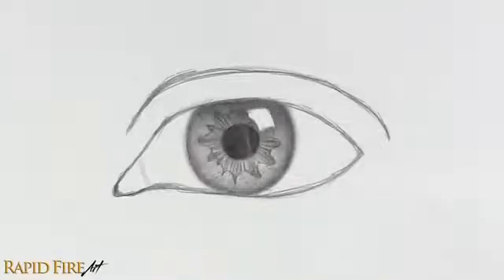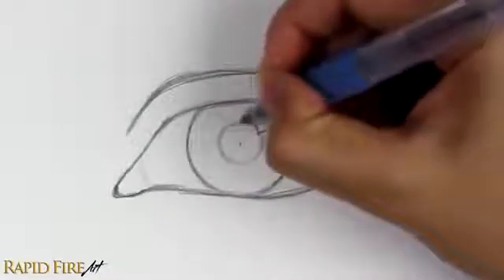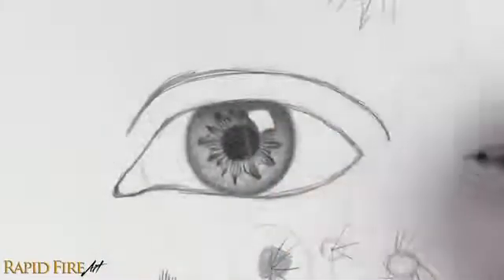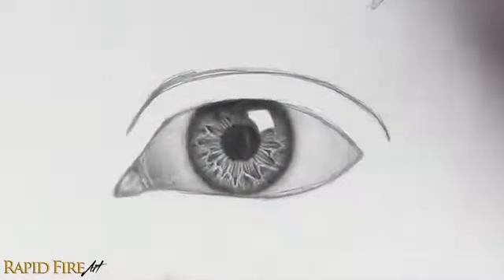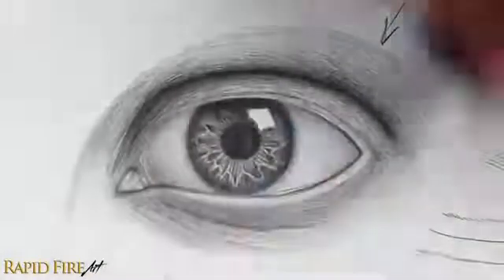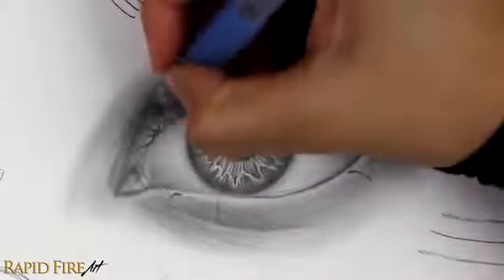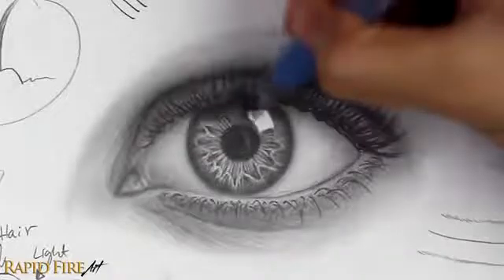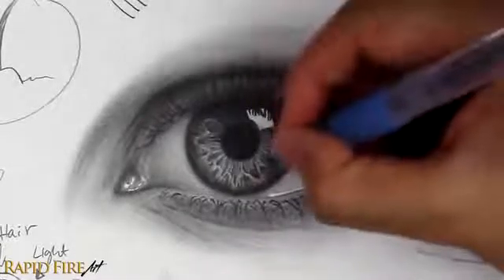how to draw eye 3D designe ,,,,3D Designe,,,,ak sagar 70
asalam.o.alekum my name is kaleem sagar and this is my youtube channel and this channel name is ak sagar70            i am daily uploded 1 to 3 videos ,, this is a new channel please subscribe this channel and support us